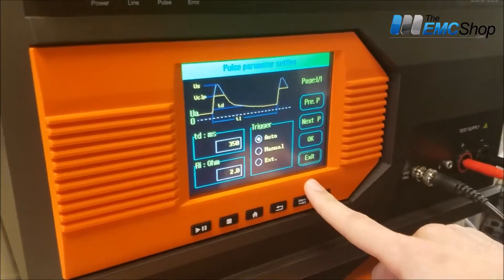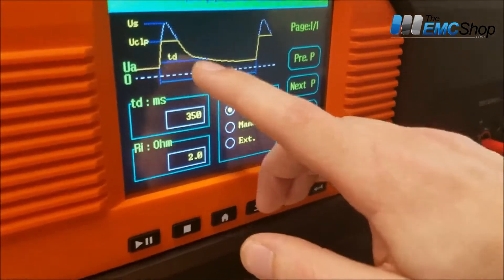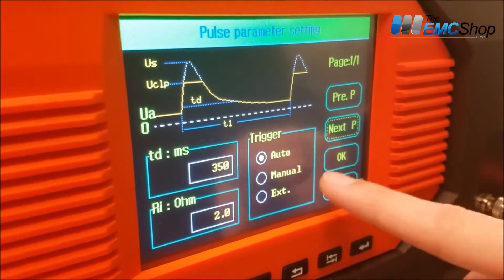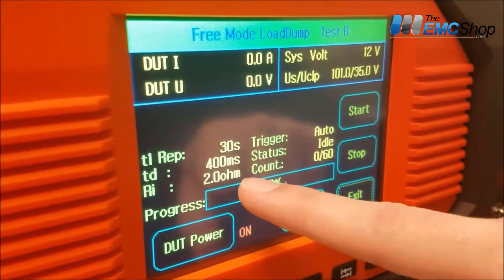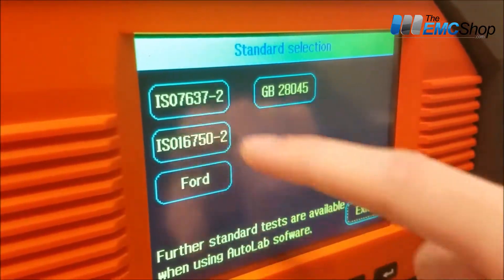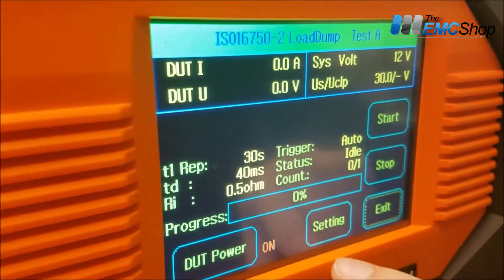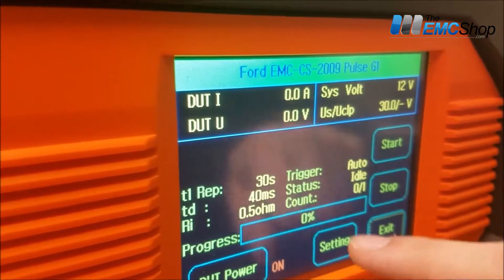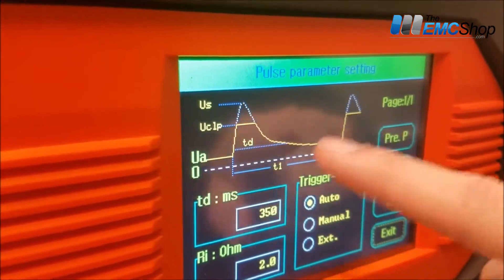Diving into the 3ctest LD 200N Load Dump Generator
Almost eight years ago when we played with the 3ctest load dump for the first time. The video was to show North American users the interface, all this time and I just noticed the Ford waveform is preprogrammed in addition to ISO 16750-2, ISO 7637-2 and GB 28045. We've probably sold 30-40 of these into the North American market as 3ctest's distributor. We also have a few on hand for rent... The EMC Shop specializes in automotive transient immunity testing to most international and car manufacturer compliance standards.